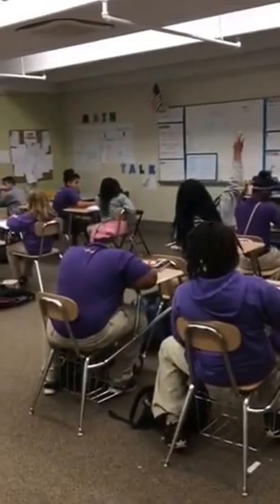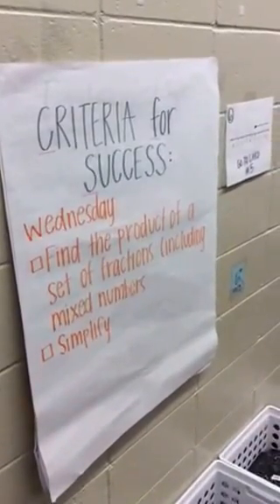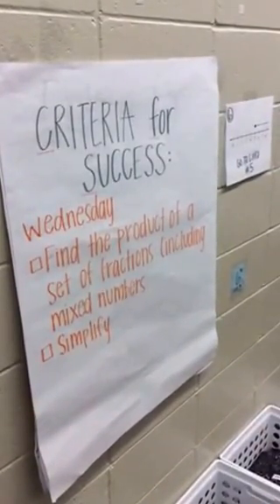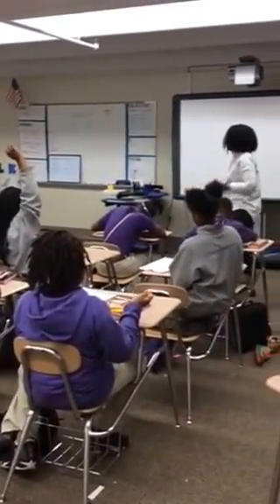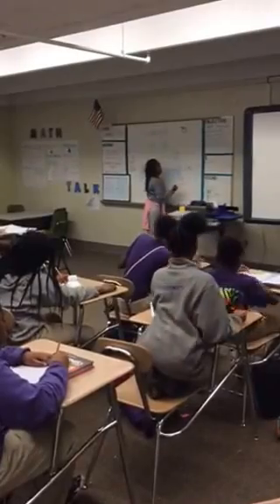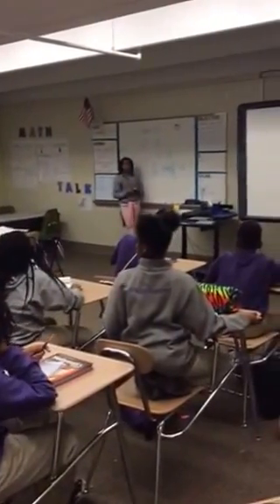Thomason teaching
Teacher lesson